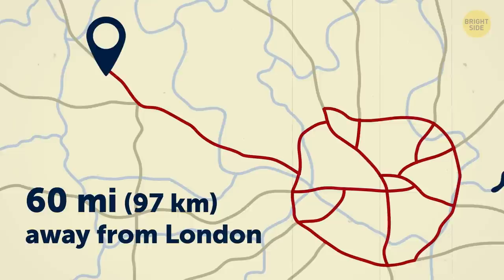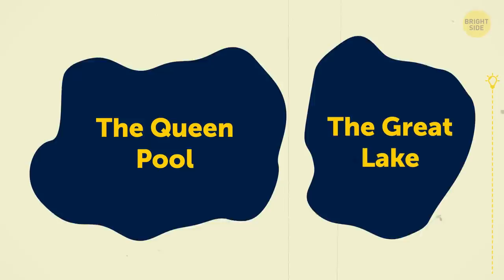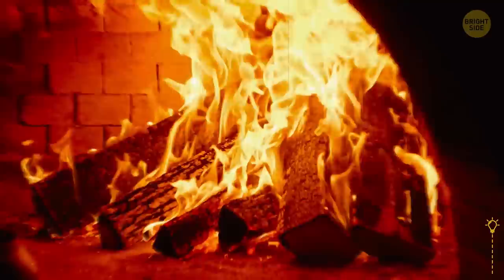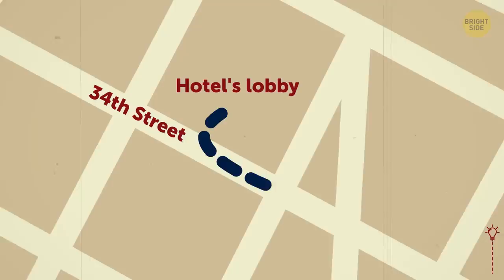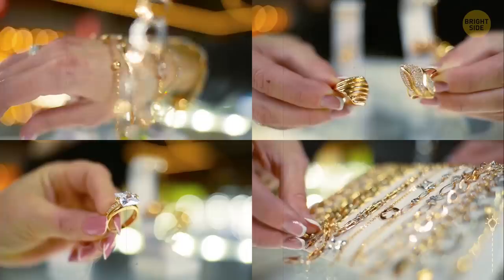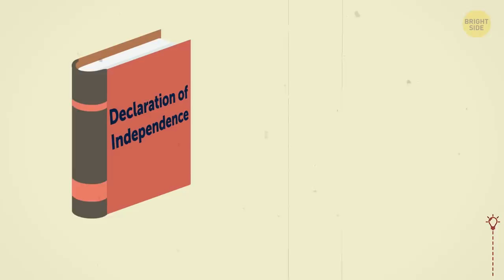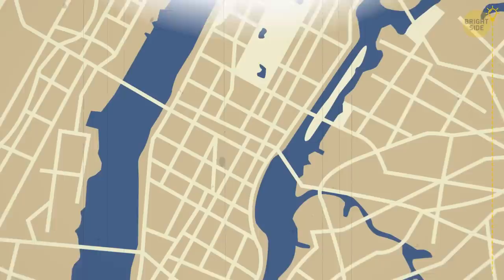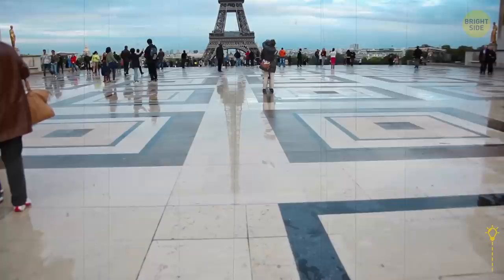Scientists Removed Water from an Old British Bridge But Couldn't Believe Their Eyes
There are places swarming with dark secrets, forbidden passages, and hidden rooms. Few people are aware of the existence of these places, but occasionally, someone will accidentally fall across a sealed door or locked room, and the mystery is unraveled.

Approximately 60 miles away from London, there is a beautiful old palace. Future British Prime Minister Winston Churchill was born within its walls. In 1768, the insides of the abandoned bridge got flooded. Lately, two of the lakes, the Queen Pool and the Great Lake, have been steadily drying out. Not so long ago, the decision was made to restore the Grand Bridge. The engineers constructed a labyrinth of dams, siphons, and groundwater wells, and as soon as the water level dropped by 6.5 ft, a shocking truth was revealed.

TIMESTAMPS:
Why the insides of the bridge got flooded 0:27
Oh, such an eerie place! 2:04
Abandoned street underneath the streets of London 3:54
Mysterious Uffizi Gallery in Florence 4:36
Flinders Street Station old ballroom (Melbourne, Australia) 5:15
Secret railway station in New York 5:47
Tiny room at Mount Rushmore 6:11
Tunnels under the Colosseum 6:30
Royal Pavilion at Stazione Centrale (Milan, Italy) 6:56
Secret rooms in the New York Public Library 7:33
Cozy little apartment near the top of the Eiffel Tower 8:08

SUMMARY:
- The thing is that lately, two of the lakes, the Queen Pool and the Great Lake, have been steadily drying out. Experts were worried that if the lakes were to run completely dry, the bridge would become unstable.
- But not so long ago, in October 2018, the decision was made to restore the Grand Bridge. Undaunted by the $15-million reconstruction cost, work began to bring back one of the most beautiful views in England to life.
- It turned out that the bridge housed more than 30 rooms, and plaster on the walls indicated that people may have lived there in the early 18th century.
- With the help of a full internal 3D survey, the scientists were able to explore the eerie place. They discovered stairways and fireplaces, chimneys and strange chambers without windows, graffiti which dated back to the 1760s and broken and sunken boats used in the 1950s for reed cutting.
- The New Yorker Hotel in, well, New York is home to countless untold secrets, such as a mysterious Art Deco tunnel. This tunnel, safely concealed under 34th Street, goes from the hotel's lobby all the way to Penn station.
- One of the busiest railway stations in Melbourne, Australia, is Flinders Street Station. What most of these people don't know is that an old ballroom hides on the station’s third floor and is rarely open to visitors.
- Who would think that underneath the elegant Waldorf Astoria hotel in New York, there is a secret railway station! It used to be a wartime escape route.
- Did you know that at Mount Rushmore, right behind Abraham Lincoln's head, there is a tiny room, so small that it can barely fit several visitors?
-   Rome is almost always crowded with people. And while more than 4 million visitors come to see the Colosseum each year, very few know that under this world-famous tourist attraction, there is a vast network of tunnels.
- More than 300,000 commuters go through Milan's central railway station, the Stazione Centrale, every single day. Most of them have no idea that behind the closed doors they pass is the most lavish and exclusive room in the whole building, Royal Pavilion.
- Despite the Eiffel Tower's fame, few people know that it hides a tiny secret. It's a cozy little apartment near the top of the tower. Gustave Eiffel, the creator of the magnificent construction, left this hidden nook for himself.

East News